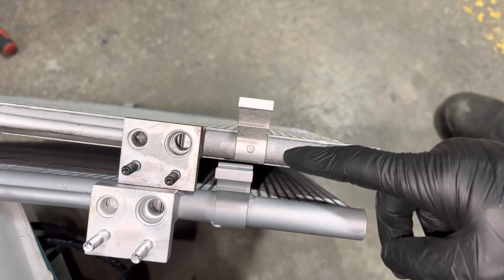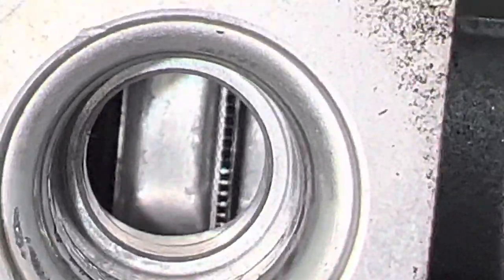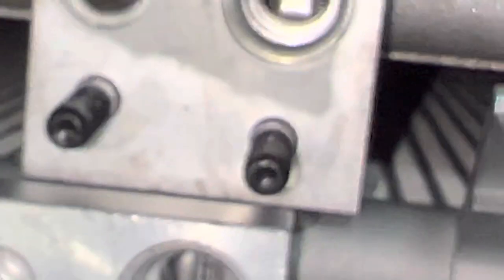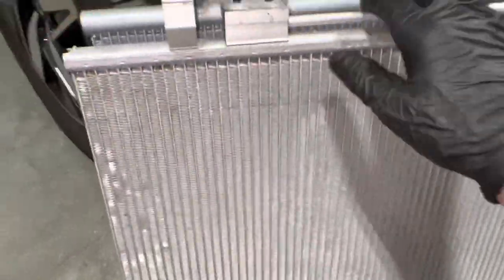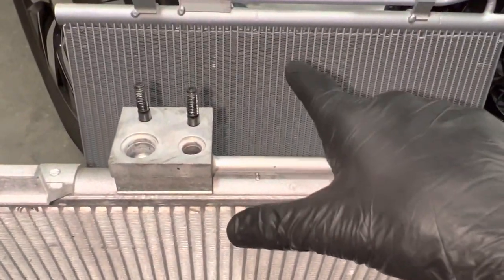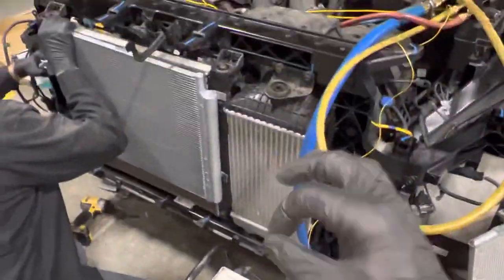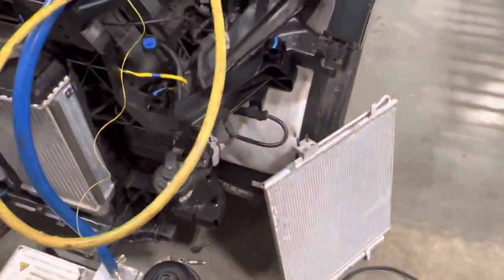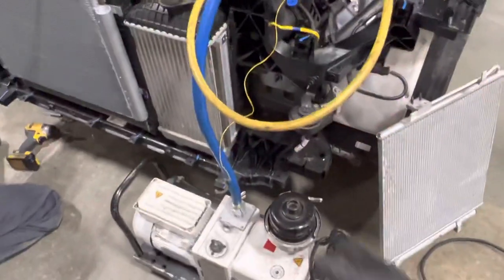OEM condenser versus aftermarket condenser. There is definitely a difference on the inside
You can’t see inside the AC condenser￼

There’s a big difference￼

But this aftermarket condenser turned out not to be horribly bad like some of the other ones and I miscount when I’m speaking fins from 20 fins to 21 fins￼￼